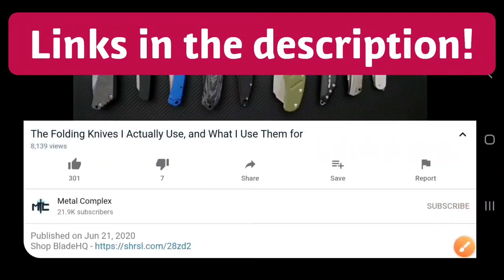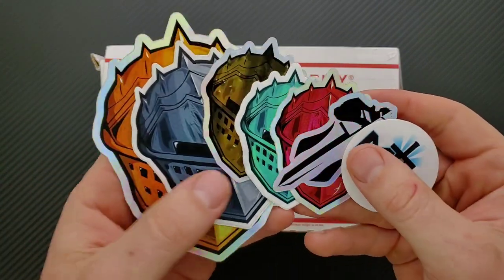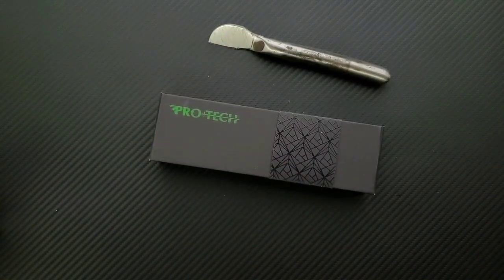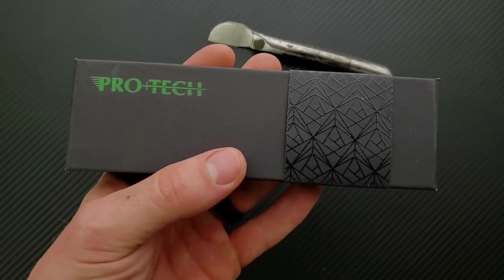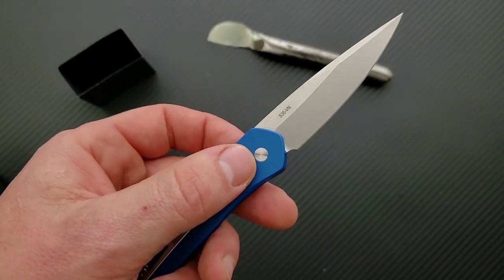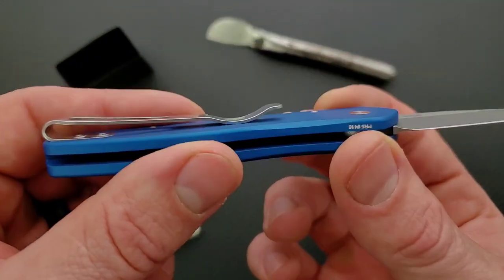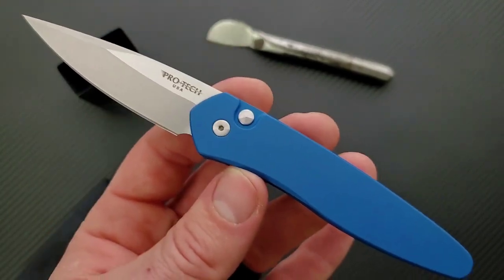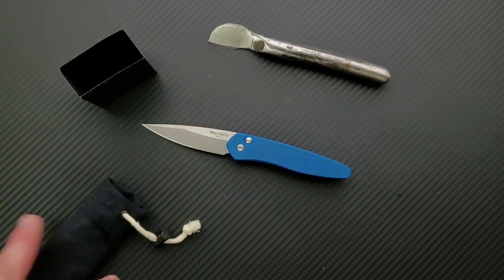Protech Newport Unboxing - First Impressions